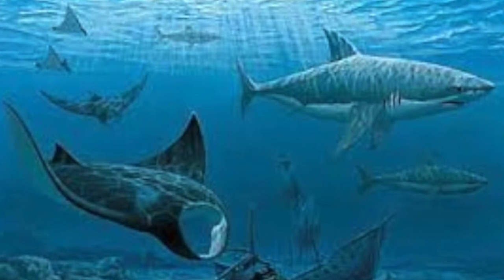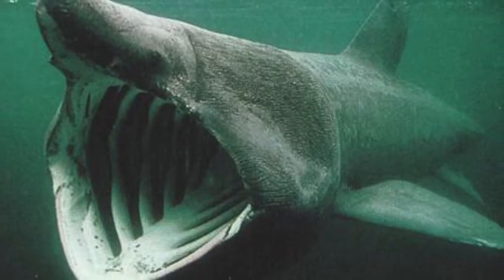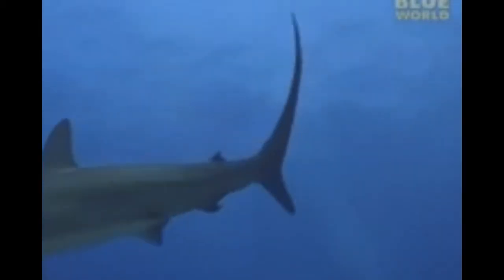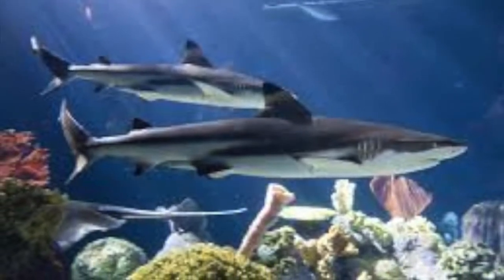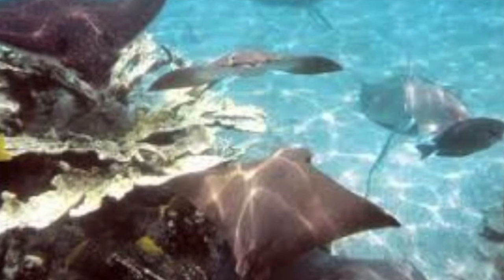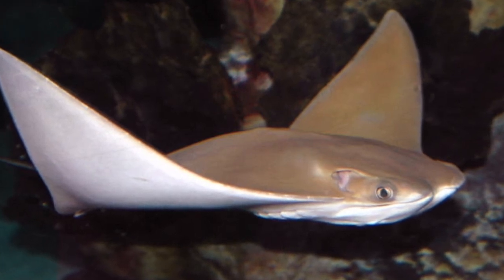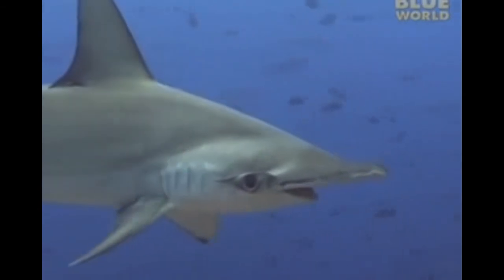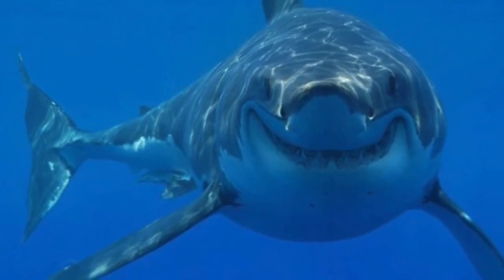Chondrichthyes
This video is about Chondrichthyes